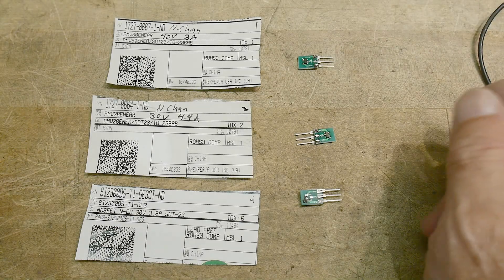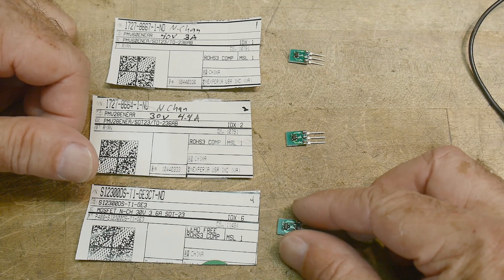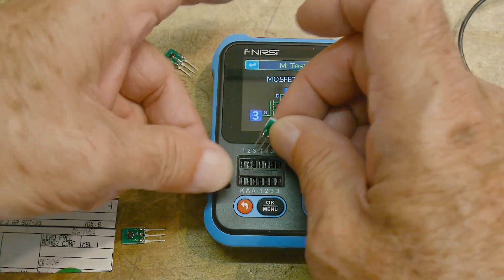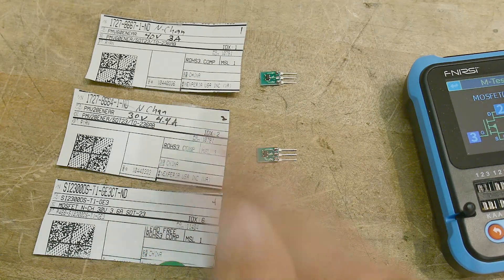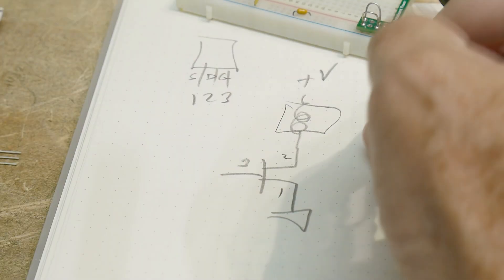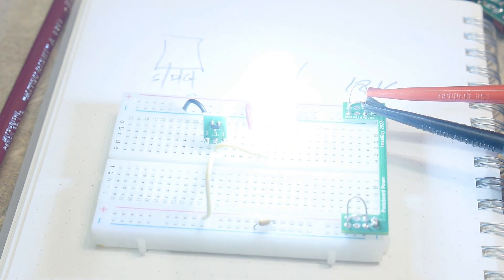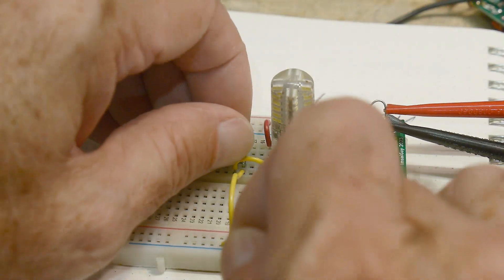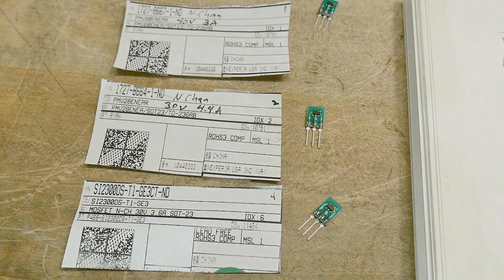#1971 N-Chan MOSFETs PMV60ENEAR PMV28ENEAR SI2300DS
Episode 1971  chips of the day
various transistor to choose from